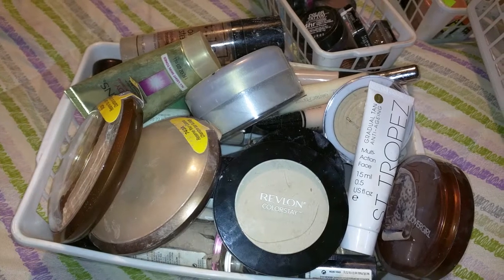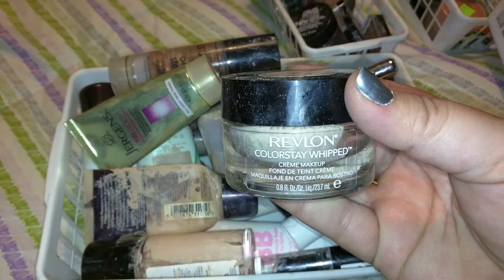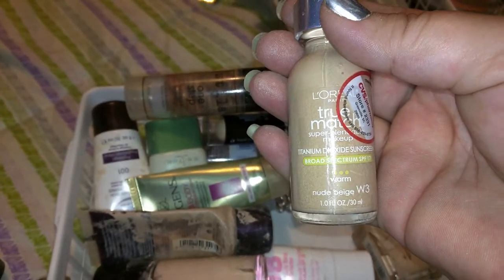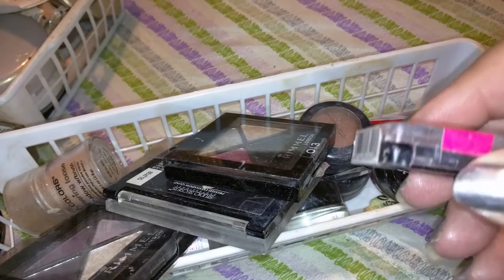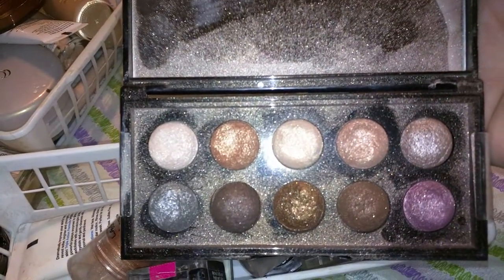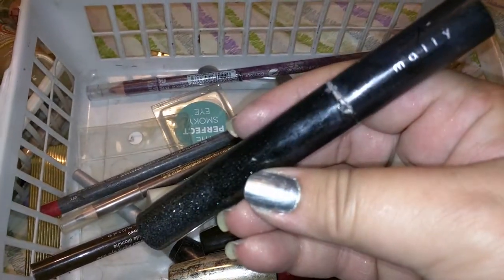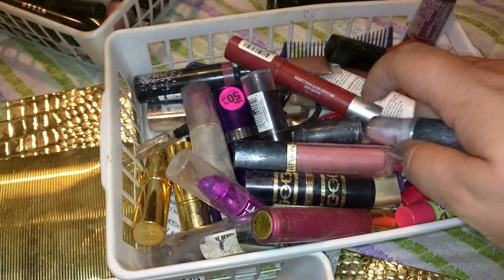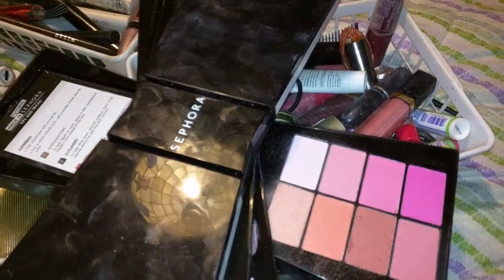VR to Danus Dragonfly: Cosmetics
Just a peep at my makeup... XO